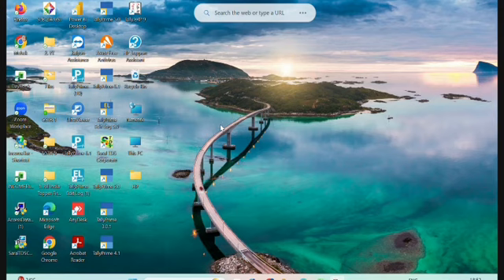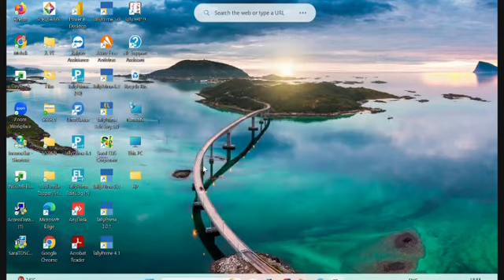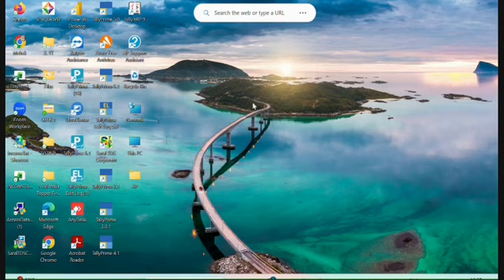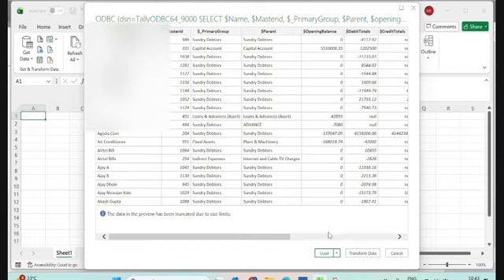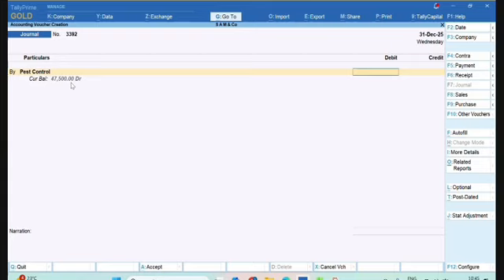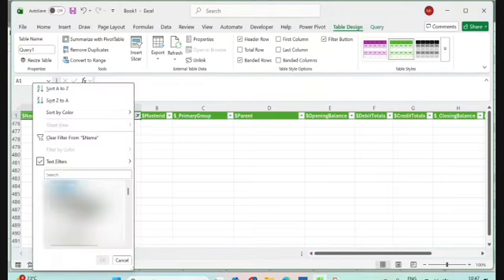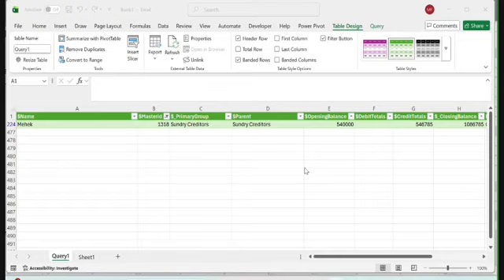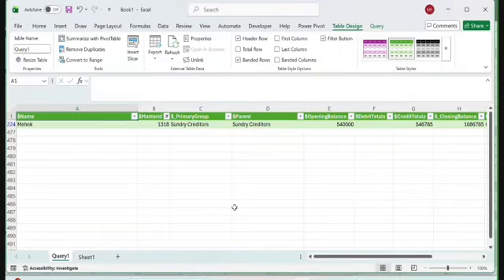1-Click Financial Statement Automation | Save 35–40 Hours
In this video, I explain how financial statement preparation can be automated and show how to fetch data from Tally into Excel as the first step of the automation process.
You will learn how to set up Excel to receive data from Tally and refresh it easily, which forms the foundation for a 1-click automated financial statement system that can save 35–40 hours of manual work.

⚠️ Note:
This video focuses only on getting and setting up the data in Excel.
In the next video, I will show how to use live Tally data to build complete automated financial statements such as Profit & Loss and Balance Sheet.

🔍 What this video covers:
How to get data from Tally into Excel
Setting up automated data refresh
Base structure for financial statement automation
How automation reduces manual finance work

▶️ Next Video: Learn how to build complete automated financial statements using live Tally data in Excel.